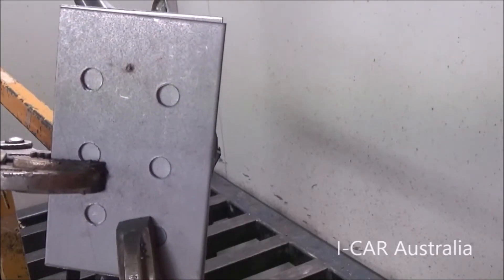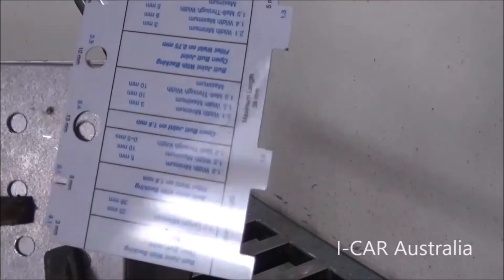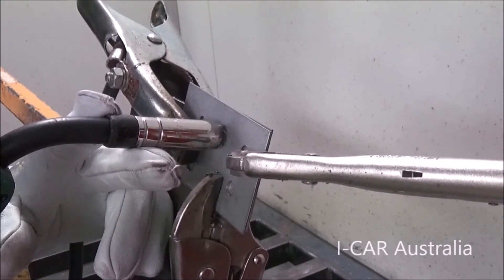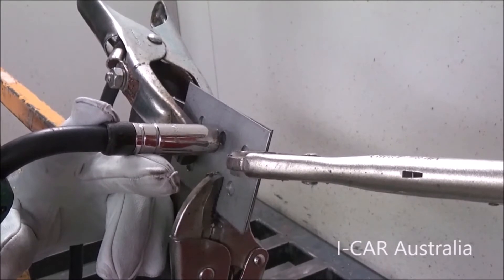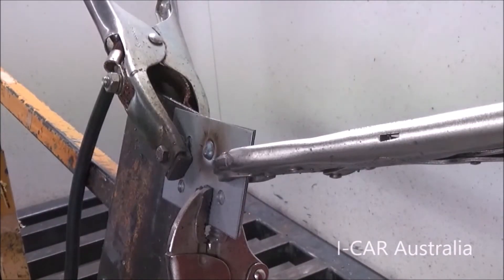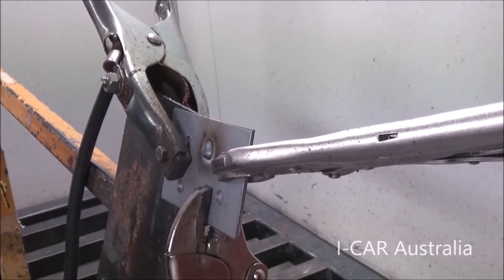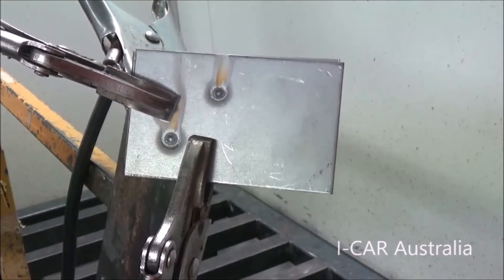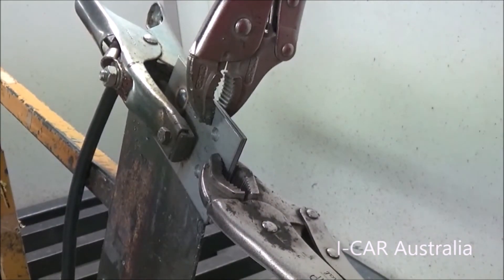Sample 5 Plug weld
Sample 5 Thick Plug weld in vertical position, 2 x 1.5mm coupons with a 8mm hole, hole size for plugs is based on metal thickness being welding. 5 x metal thickness.